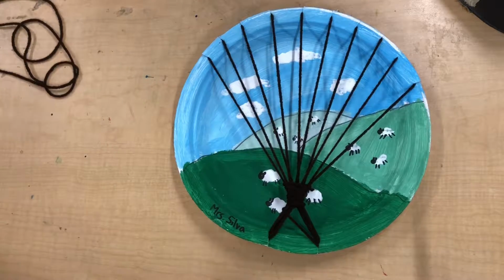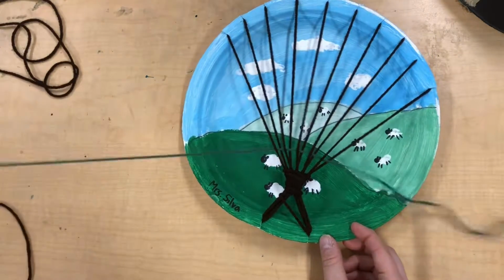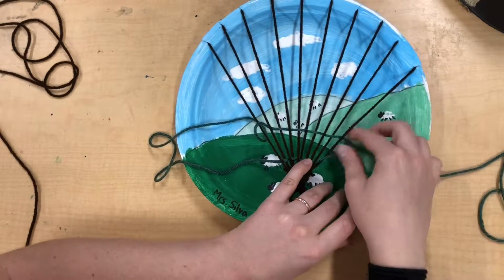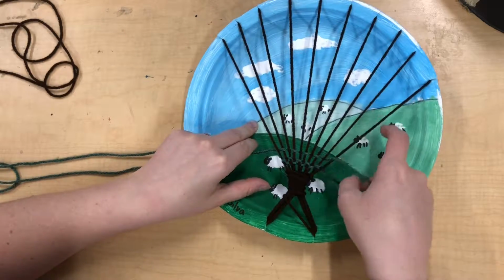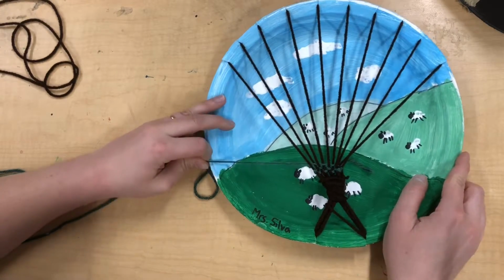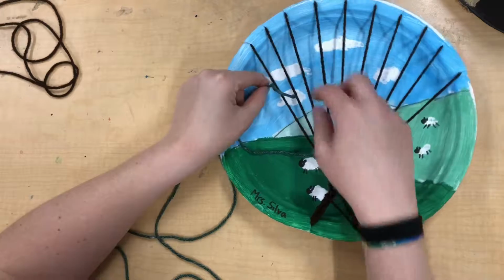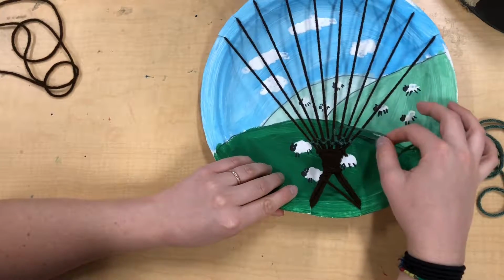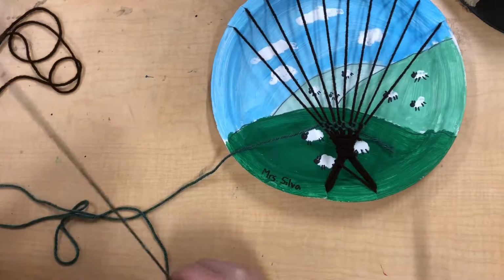Woven Tree Part 4